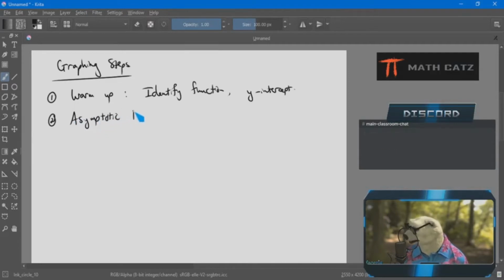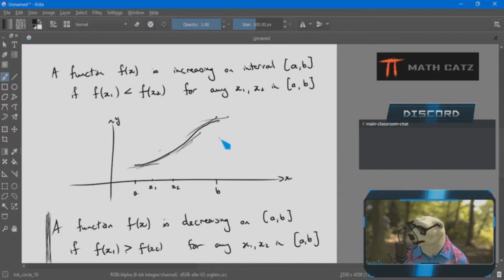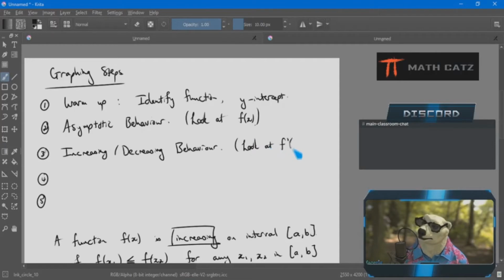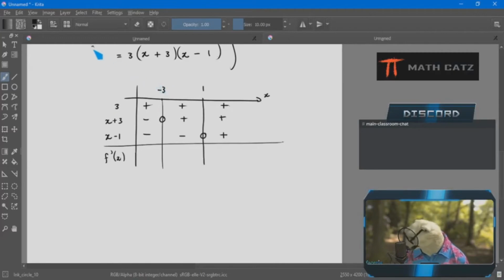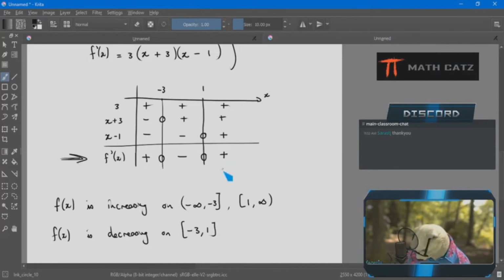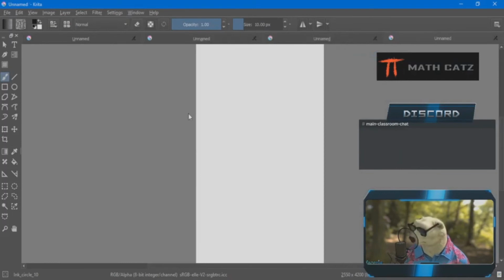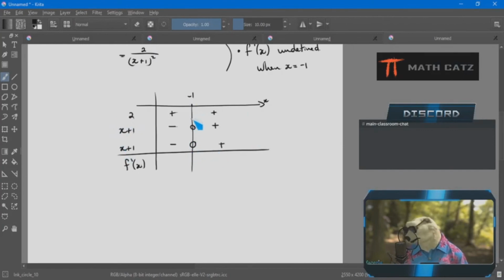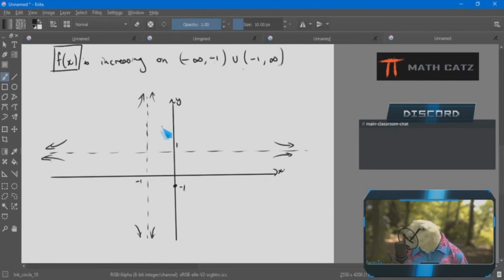03Increasing decreasing behaviour